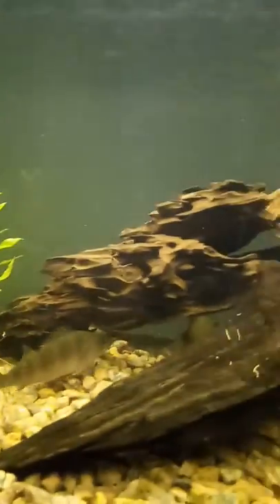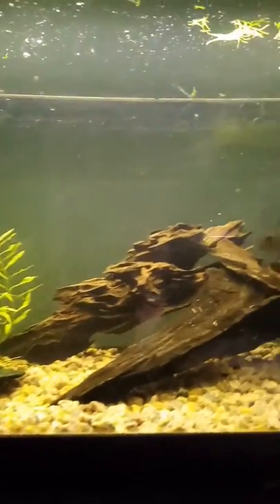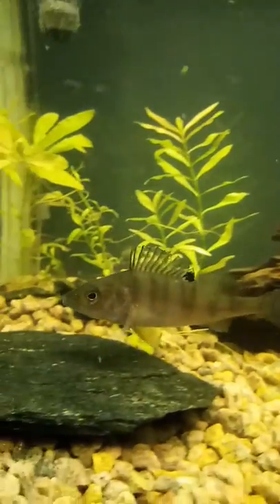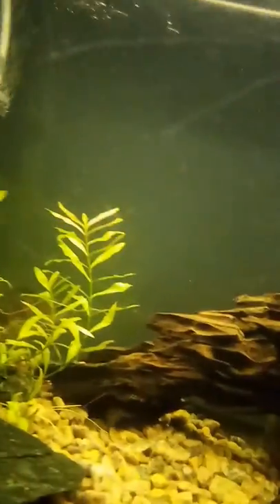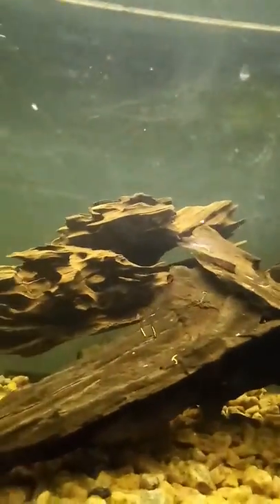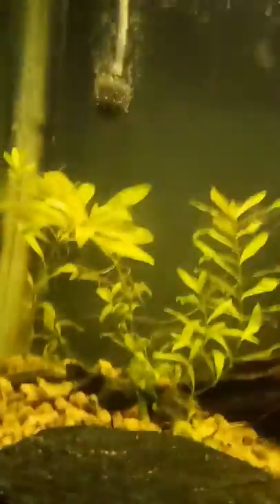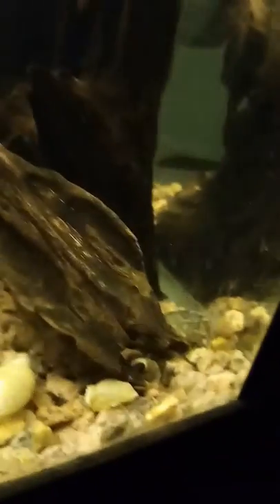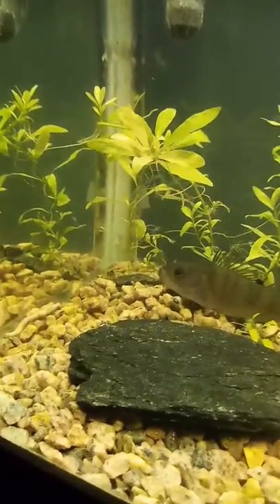Perch care (watch before you get perch for your tank!)